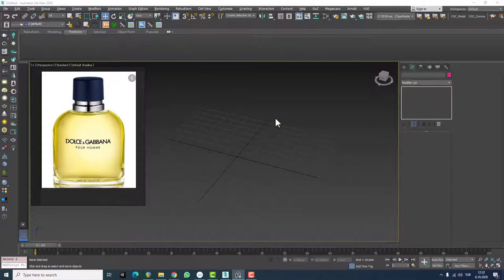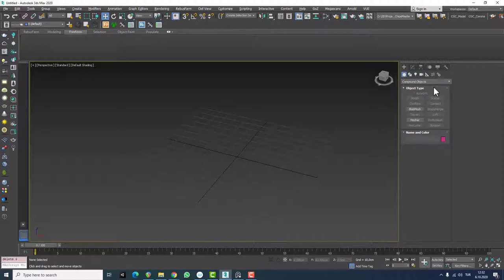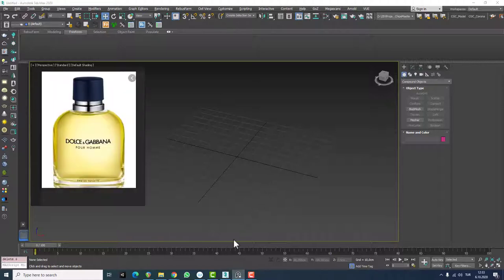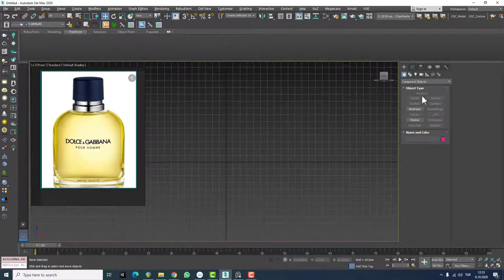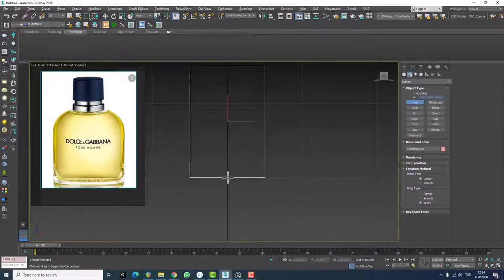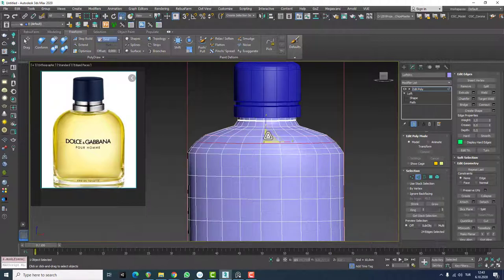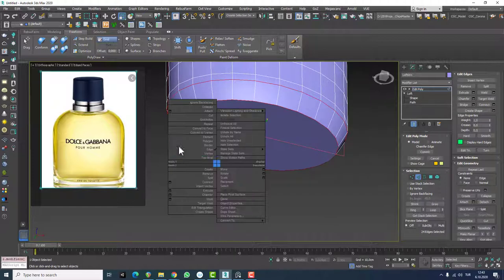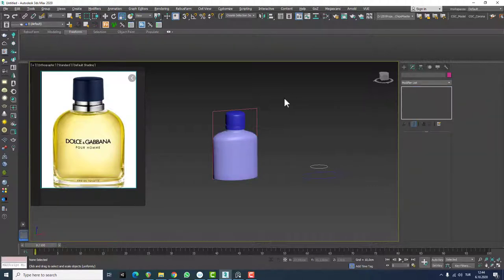Loft | 3ds Max Tutorial #33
Welcome to a new 3ds Max Beginner Tutorial by CGCave. In this video we are learning about the loft in 3DsMax, have fun!